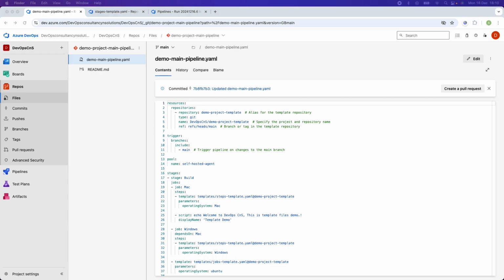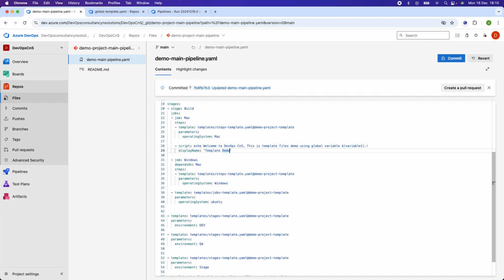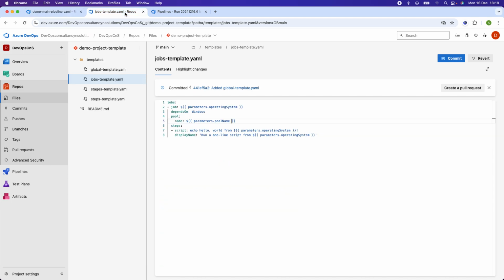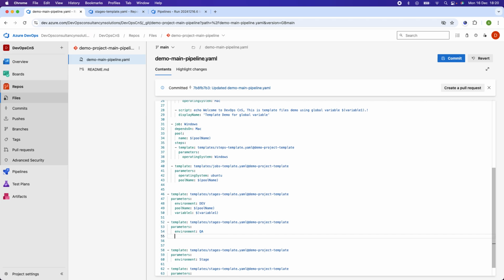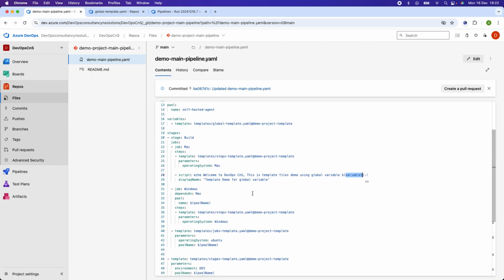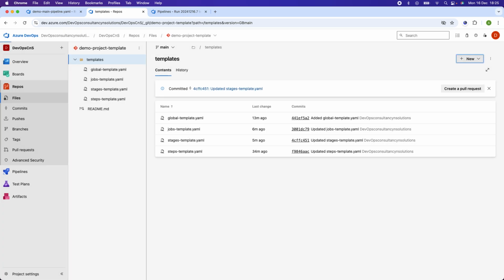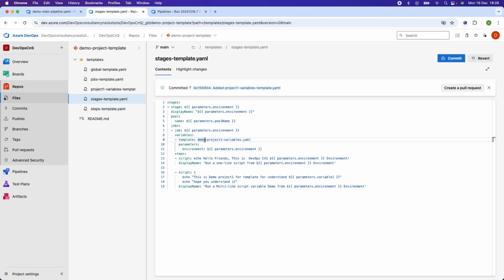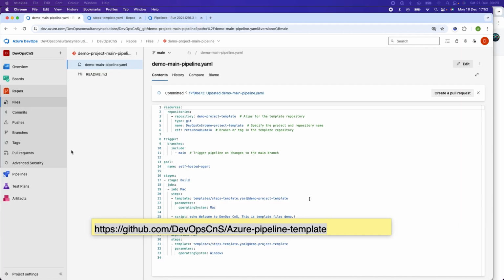Variables Template YAML for Azure DevOps Pipeline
Description:

In this video, we'll learn how to create the blueprint template for files Azure DevOps pipeline in-depth. This video is in 4 parts and will discuss about steps, jobs, stages & variables templates in Azure pipeline 🖥️✨

📌 Key Topics Covered:

How to create create the templates or modules for variables?

How to pass the parameters to those templates files?